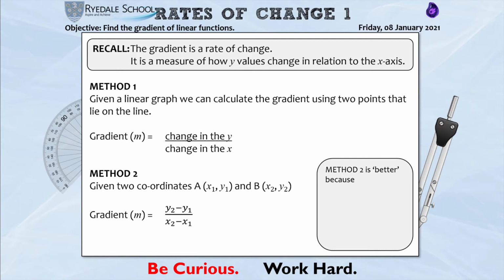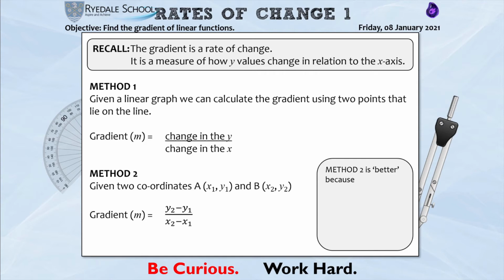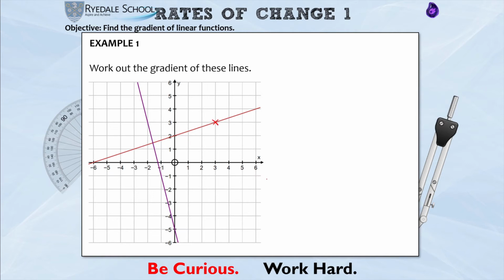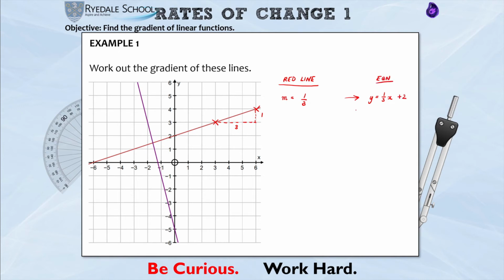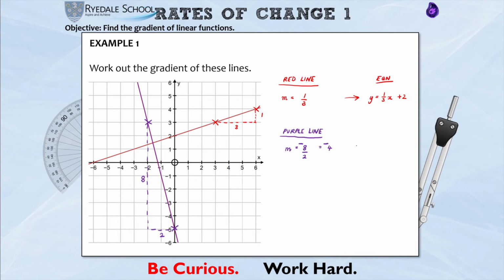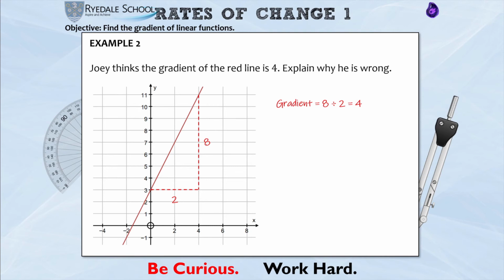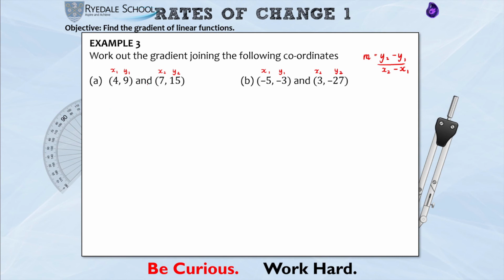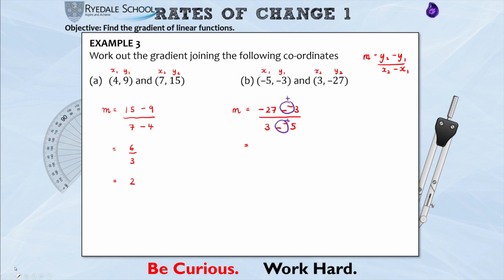Year 11 - Rates of change 1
Teacher led explanation and examples for finding the gradient of a straight line.